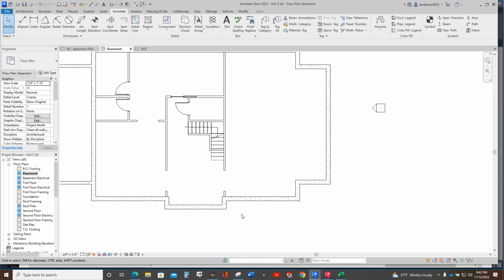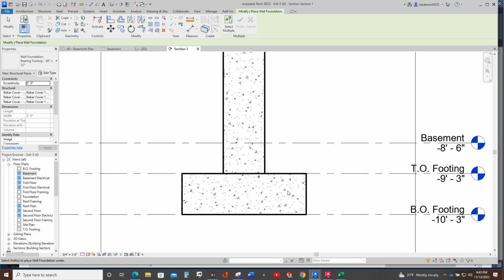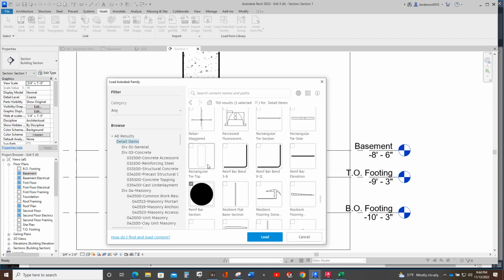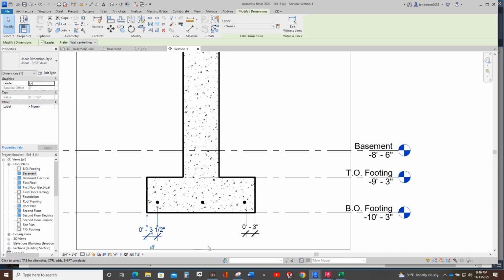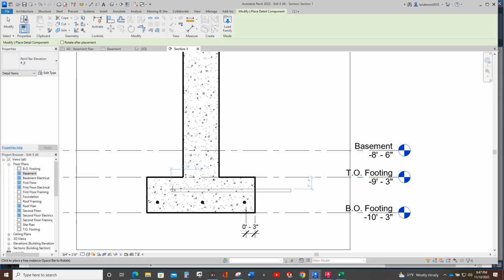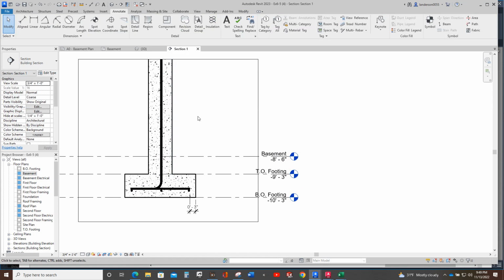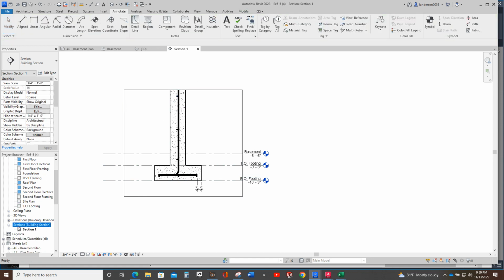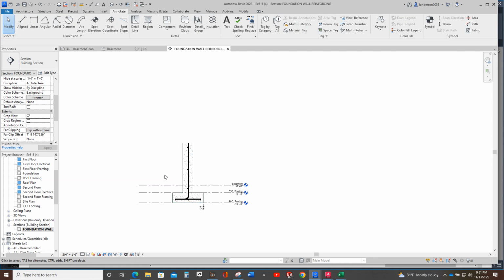QUICK & EASY CONCRETE REINFORCING DETAIL in Revit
Students,
Here's a quick and easy video explaining how to access the Revit families online and how to "doctor up" a section view to show the reinforcing needed in the foundation.